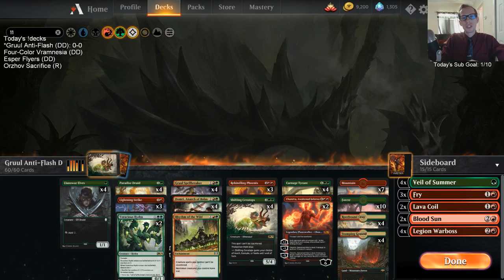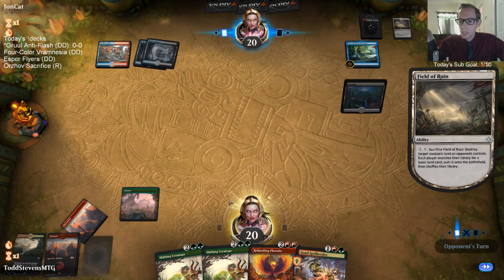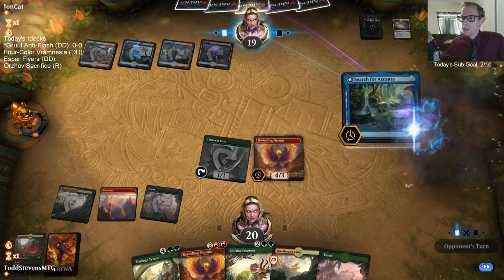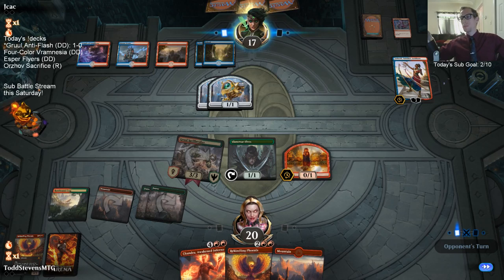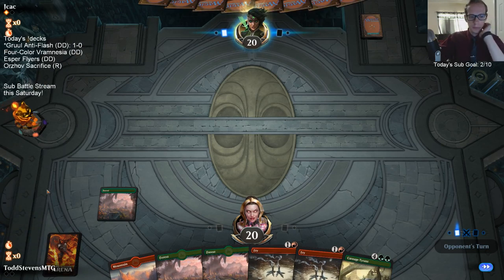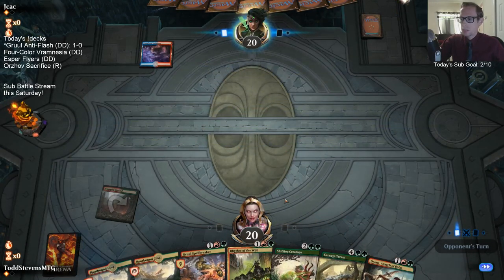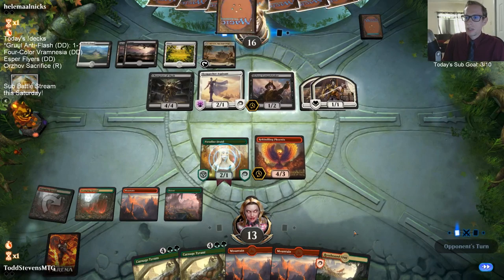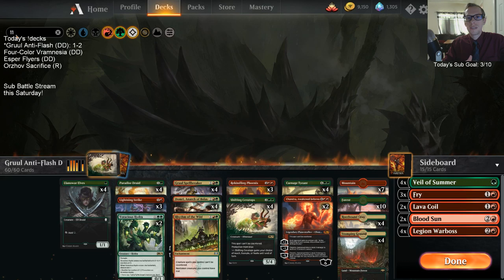Gruul Anti-Flash: The bane of Flash and Control decks everywhere